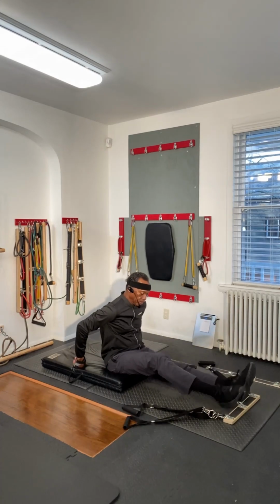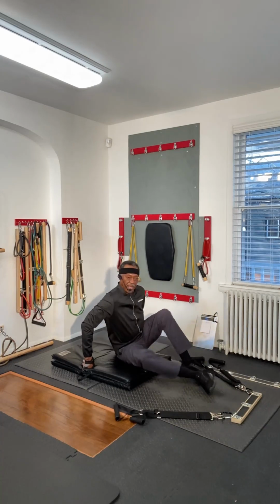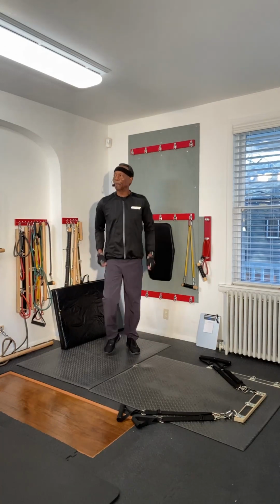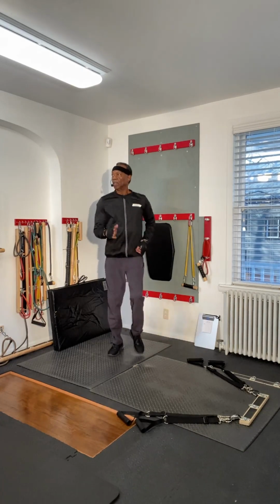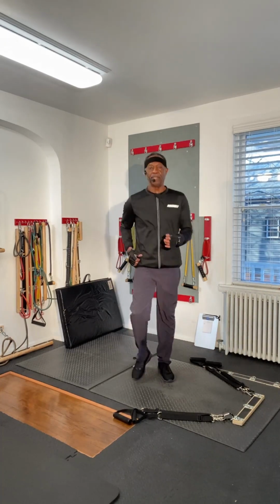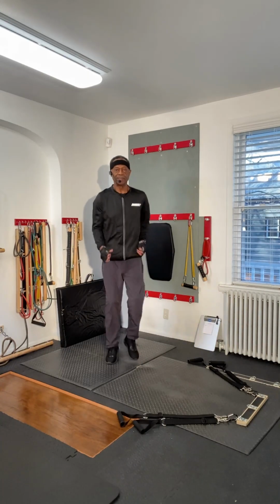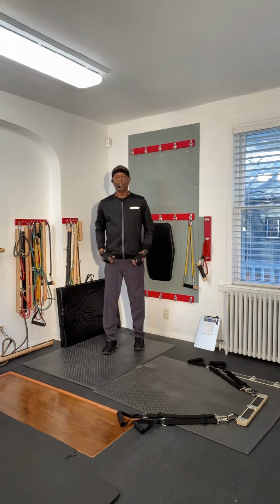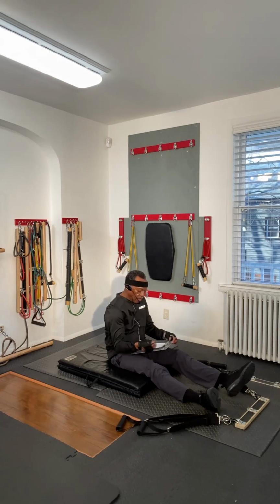#0338. The Latchbar "500-Abs + 1 Mile Cardio Workout"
The LW500 Latch Bar Exercise System is "The Latchbar" Attach resistance bands, straps or chain to conduct an amazing workout.
This is the Latchbar attachment system and I'm conducting a daily workout doing abs and cardio. Let's burn some calories. Most of us as we age need to burn calories or just lose some weight around the mid section. The following workout will certainly qualify as a weight losing workout however there's more to it than just working out. Your diet is just as important as your workout so let's not throw our workout into the garbage by eating all the wrong foods or just plain overeating.

In the following workout I am in my studio using the Basic Latch Bar during this 10 set workout. This will be a 3 step workout repeated 10 times. Step 1 is 1 minute of jogging in place briskly.  Steps 2 and 3 will be sit ups and crunches @ 25 each in that order.  25 situps + 25 crunches = 50 X 10 = 500. One minute of jogging 10 times is a total of 10 minutes. My Apple sports watch calculates this to be 1.25 miles for me. I would average that at 1 mile.  You can either increase you reps or decrease them to fit your workout level. I recommend that you use a sports watch of some type to track your workout and track calories burned.

Everyone needs to exercise. It will contribute to helping you stay healthy. If I can do it you can to!

Check out my YouTube Channel to see Reels, Workouts, Reviews and how to use the "Latchbar System". It's very easy to use.

The opportunities are endless using the Latchbar attachment system. The Latchbar System is not only for strengthening exercise but also for rehabilitation therapy and it's for all ages. I'm living proof of how effective the Latchbar system is because I used it to rehabilitate myself after my 2nd hip replacement. I'm not just talking the talk, I'm walking that talk! What are you doing?
It's also Made in U.S.A.